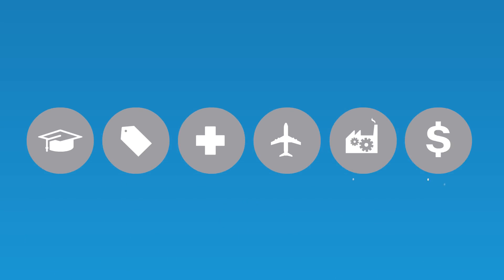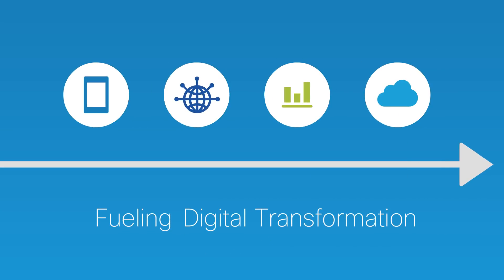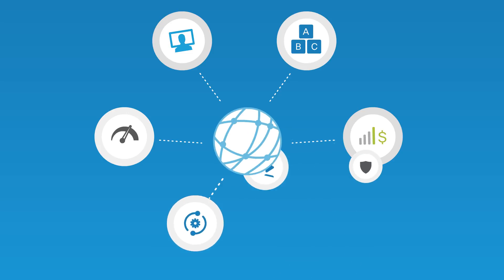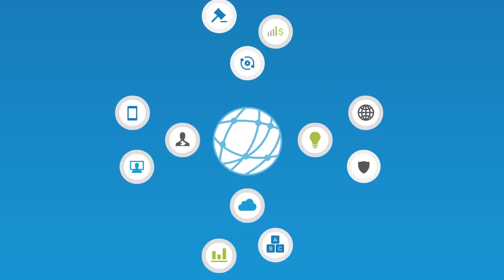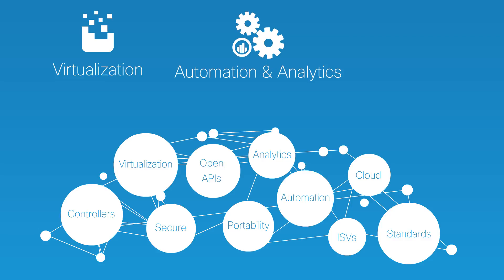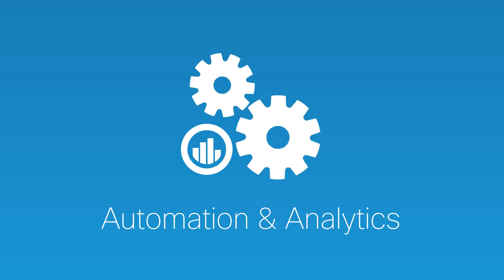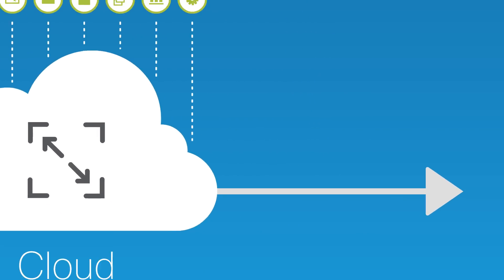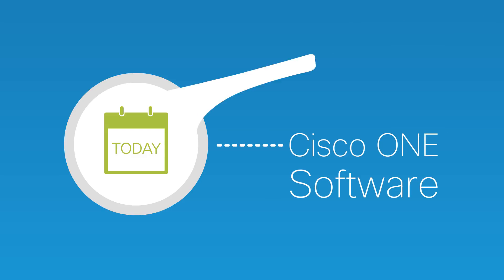Cisco Digital Network Architecture Overview by Logicom Distribution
Digital technology is driving business transformation. Across every industry, innovators have something in common—a digital-ready network. Without the network as part of your customer’s business strategy, the applications, cloud services, and devices they deploy cannot live up to their potential. The challenge your customers face is how to start their journey and what steps to take to reach their objectives.

See how Cisco’s open, software-driven, services-centric approach helps IT deliver services at digital speed.